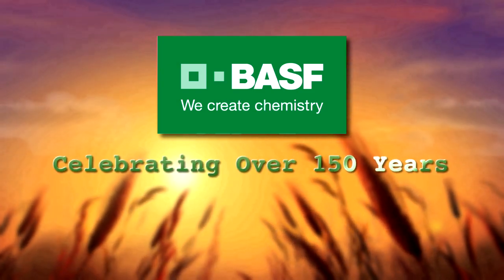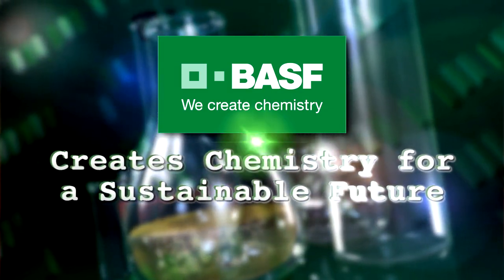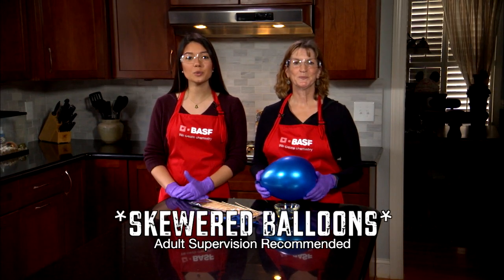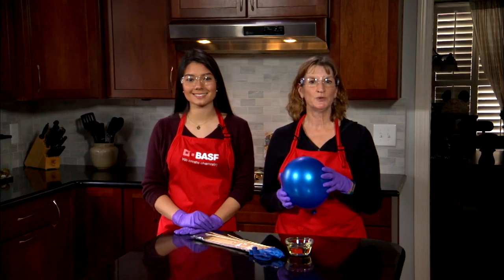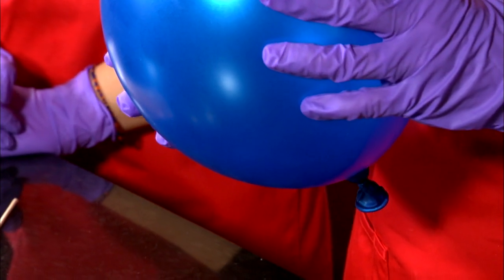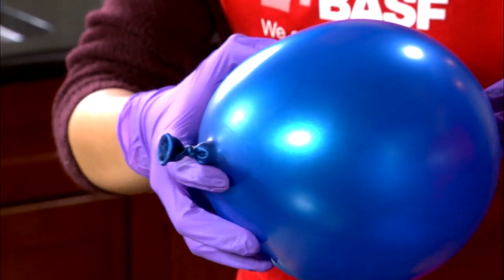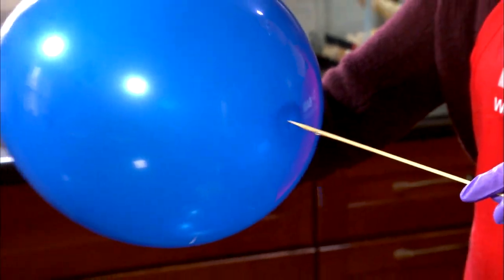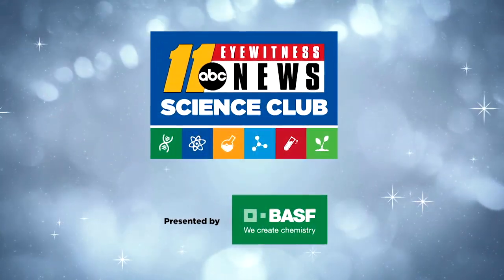Testing Polymers: Skewered Balloons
A balloon is made up of long chains of latex molecules. With this experiment, if you pierce the points of the latex balloon that is under the least amount of stress, the long strands of polymer molecules stretch around the skewer instead of popping.

For printable instructions of the experiment and more ideas, visit this